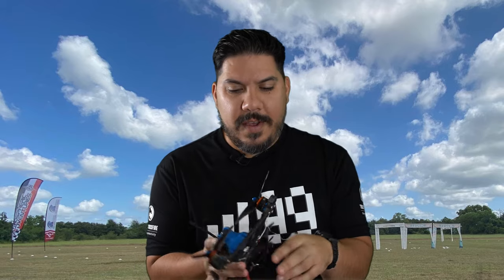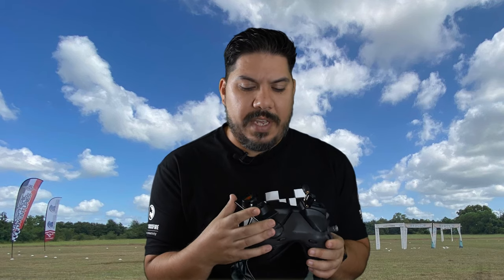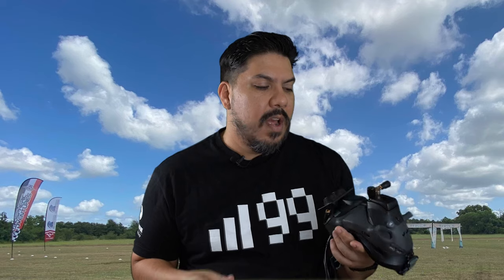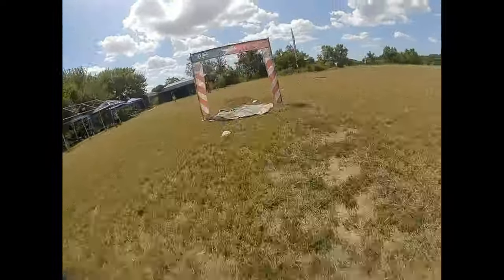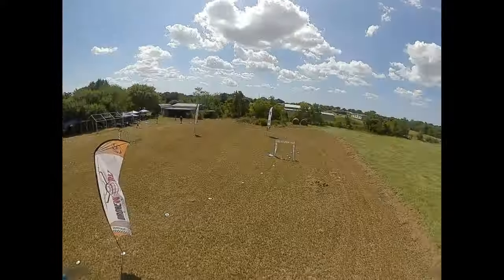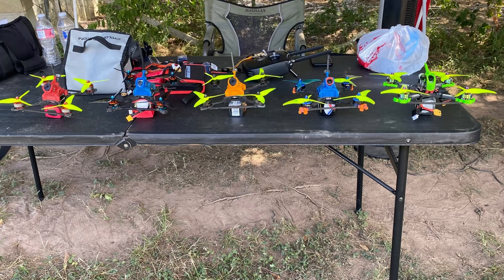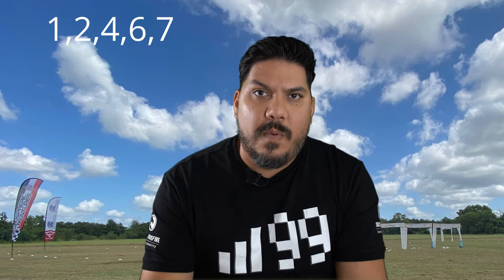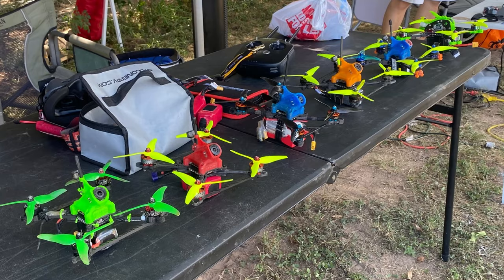DJI Drone racing at the MultiGP Qualifier - Vanover switches to Digital for racing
10:24 - how dji performed - DJI quad settings - 25mb, 200mw, channels 1,2,4,6,7
14:45 - DVR Review discussion

Digital Race quad used to fly the qualifier

3" - Diatone GT R349